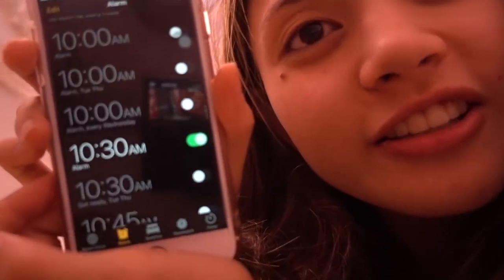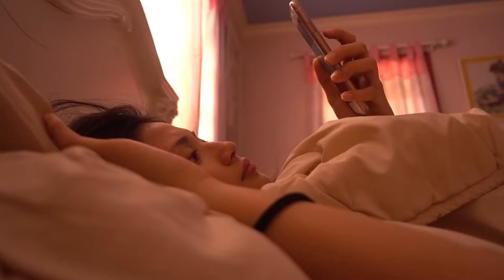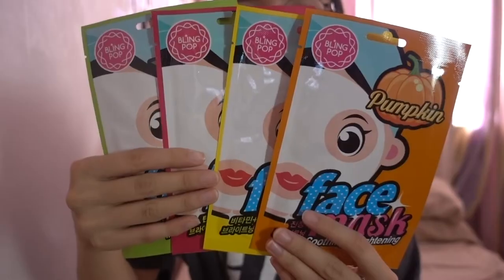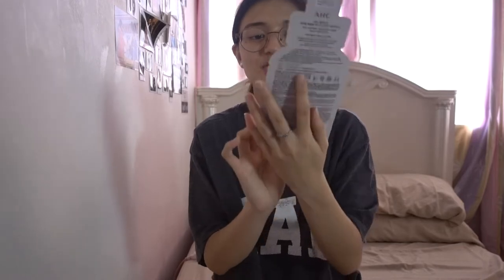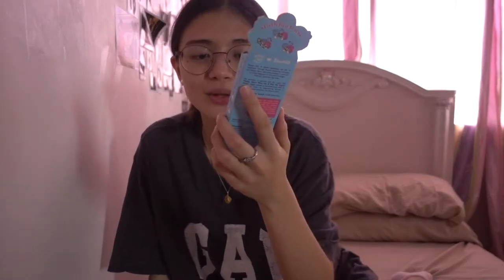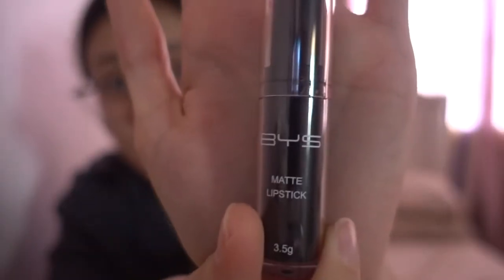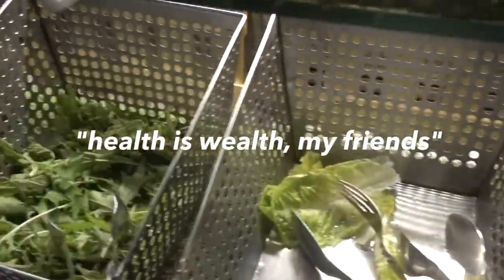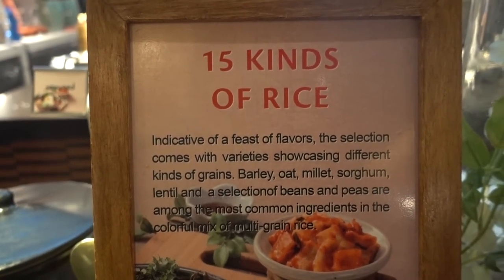I live for buffets // vlog 04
Hi, there!! I wanted you guys to be a part of my life so, here's a day of mine! Hope you enjoy hihi 💗

Linked here are the products I bought from Lazada! Abuse the sale and splurge, guys!! Php 120 off using my code ;) Check out my IG for further details!